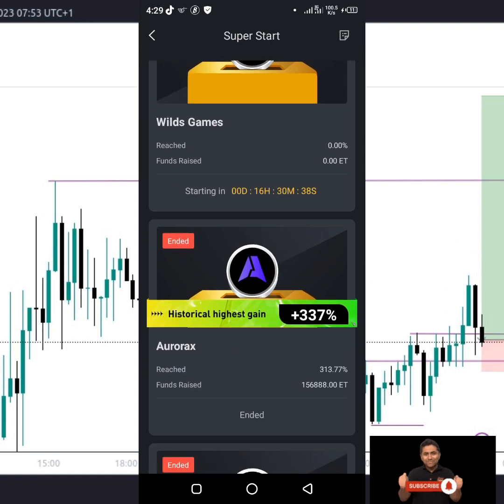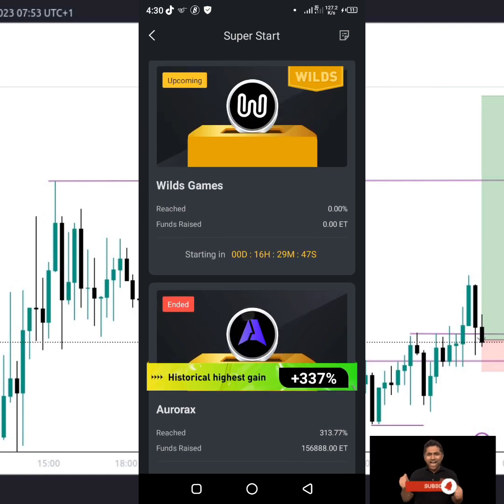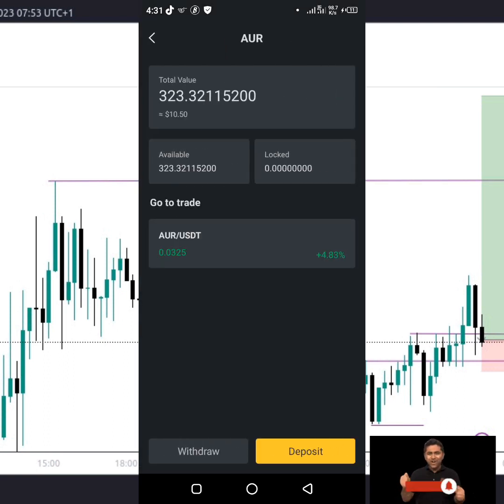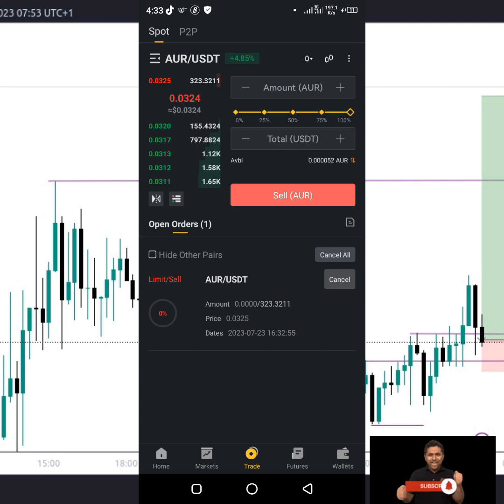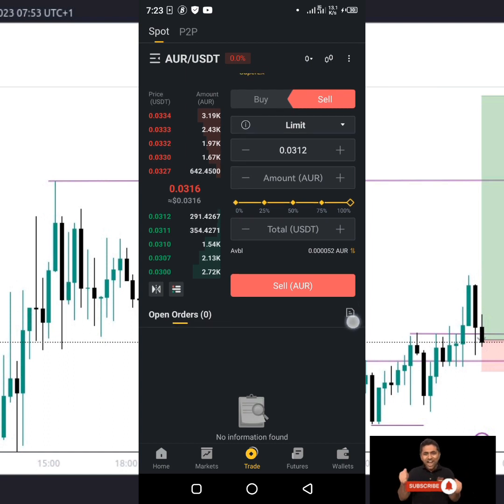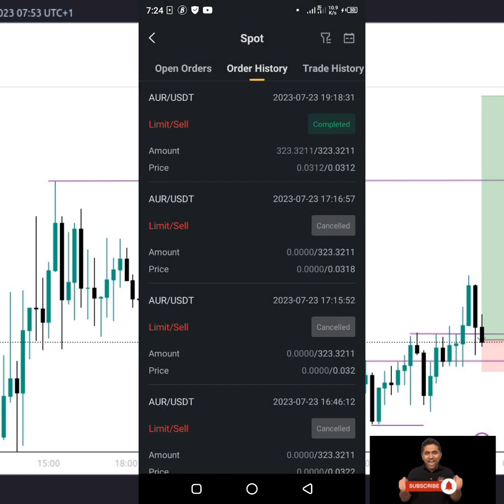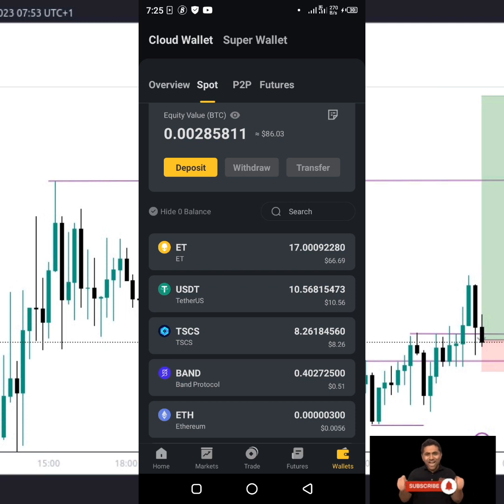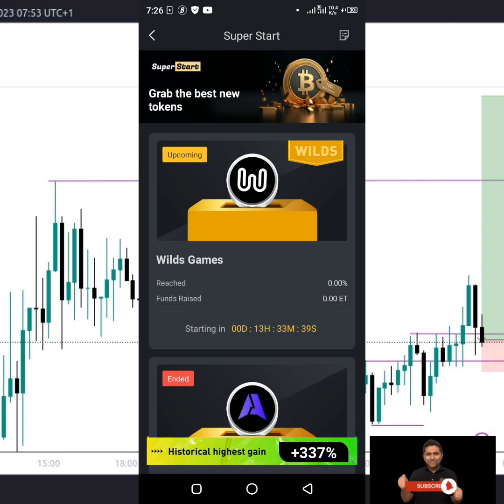SuperEx Live Trading $4-10 (SuperEx Launchpad Trading)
Hey Guys.
In today's video, we are going for live trading where I will show you how I turned  $4-10 on the Superex exchange, this video will make your day.

All you need to do is to watch me explain everything in detail.

I teach about crypto there

To get update on how to make money.